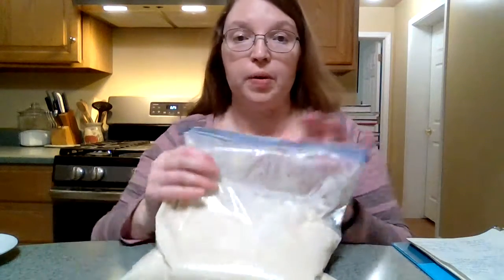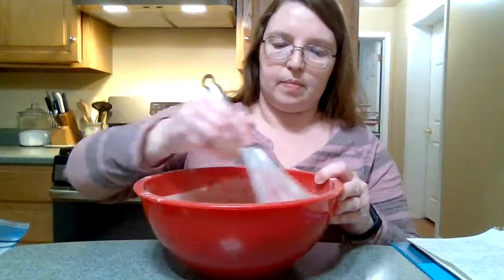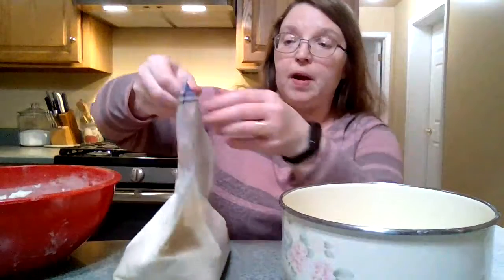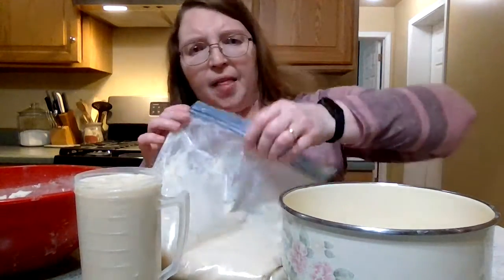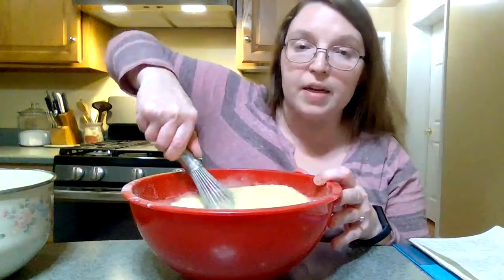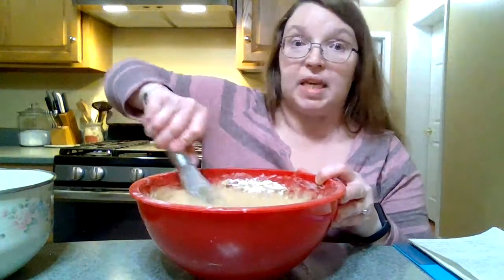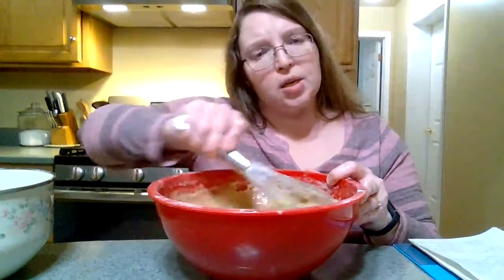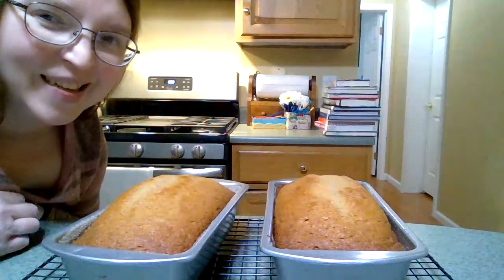In the Kitchen with Val! - Making our Friendship Bread